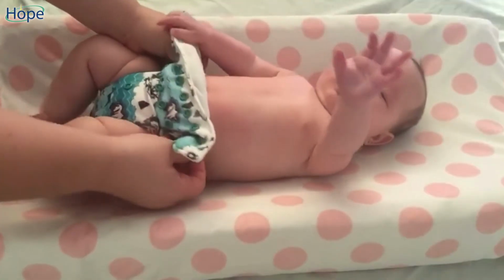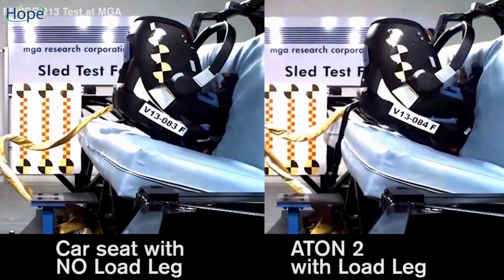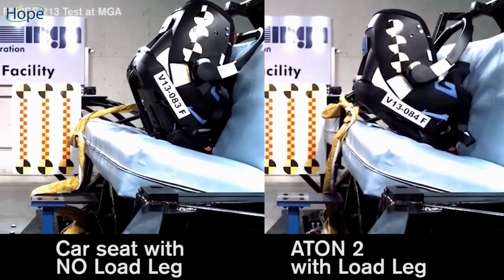Make Having a Baby Affordable! - Ep. #60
Are you or someone you know expecting a baby? Are you overwhelmed by the expected costs? What do you REALLY need for a baby anyway?

00:00 - Intro
01:27 - Top 3 Ways We Frugally Prepared For A Baby
06:42 - What We Don't Need For Baby #2
07:31 - An Expense We Don't Want To Pay Again
10:38 - Top 3 FREE Things For Expecting Parents
15:54 - What Went Unused?
18:27 - Advice IF Overwhelmed By Future Costs
29:20 - HopeFilled Advice For ALL Parents!

Jay and Amanda share their stories from having their first child and what they plan to do differently with their second. These tips will leave you laughing, crying, and hopeful. Please share this with all the expecting parents you know, and let us know what you found helpful in the comments.

Doing so helps us grow and share HopeFilled financial wisdom.